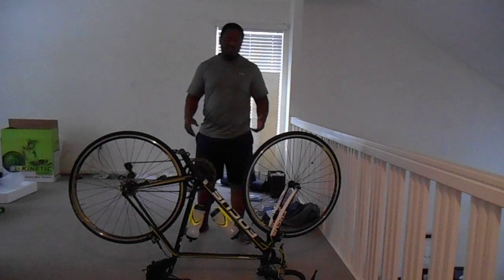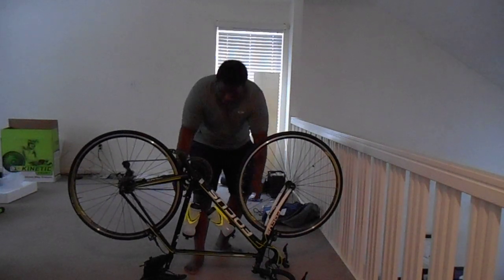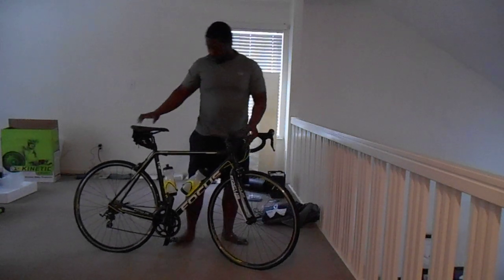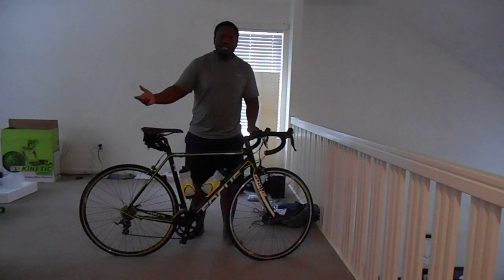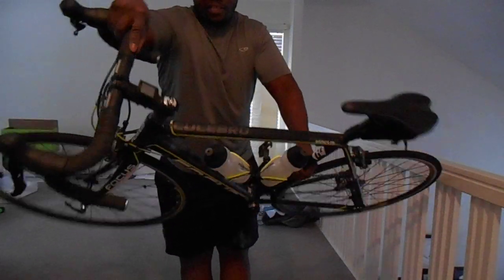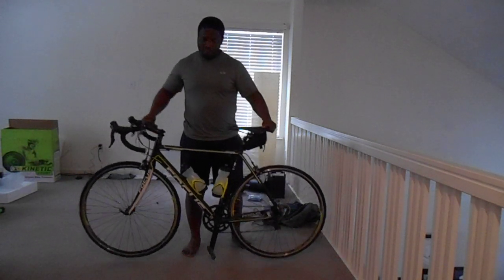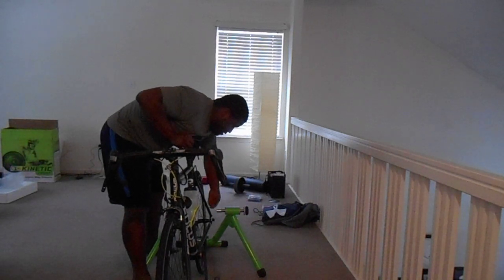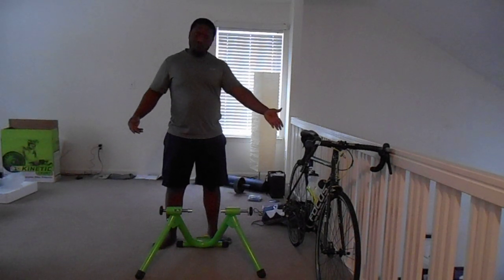Road Bike Culebro Focus Product Review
Product review of a awesome road bike especially for beginners and only cost $1800 for the bike which is a great bargain and save you money from buying a cheaper bike just to have end up buying a better one...

Thanks for checking out the video!!! I really appreciate it!!!